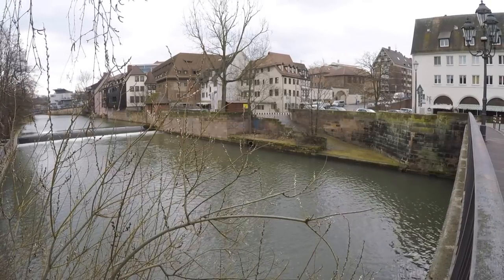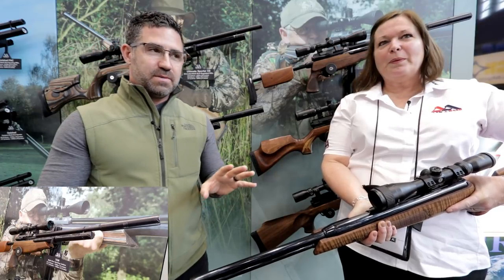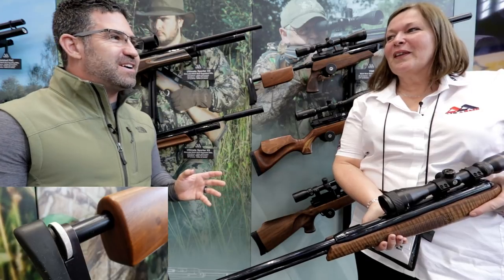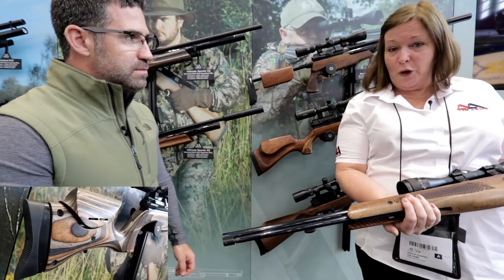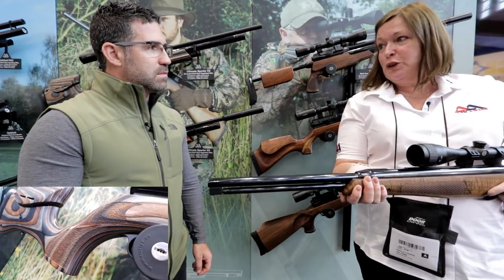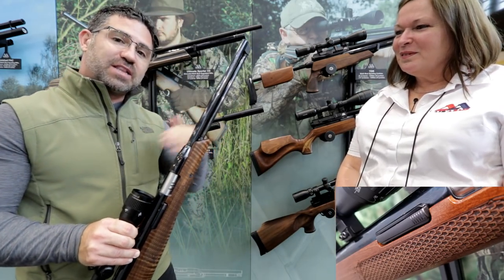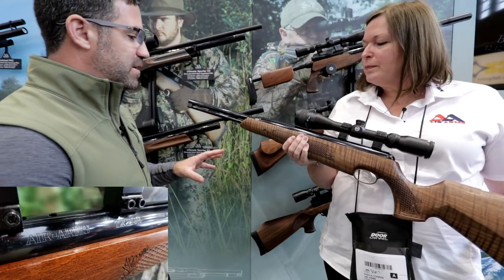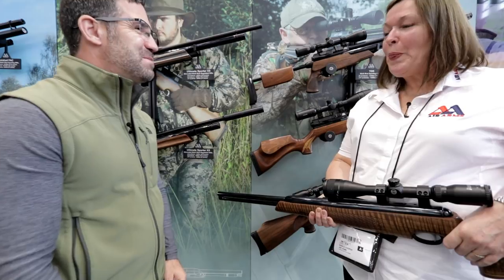NEW Air Arms Air Rifles!! - IWA 2018 - Pellet Gun - Airgun - PCP - Break Barrel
This video is a documentary of the IWA Outdoor Classics International Trade Fair, showcasing PCP air rifles, pellet guns, and airguns.